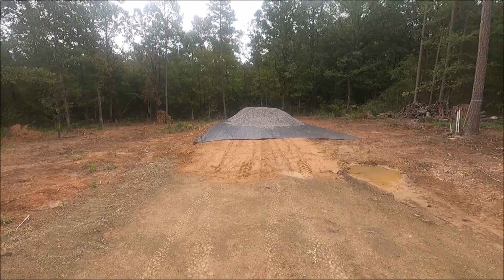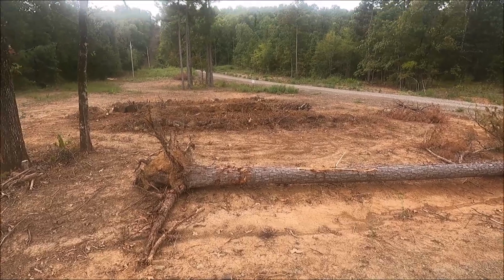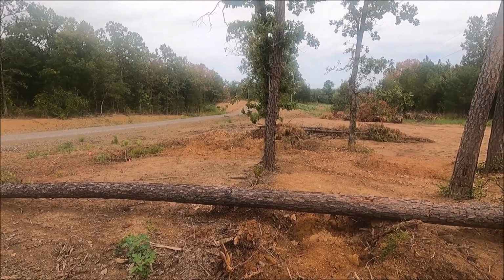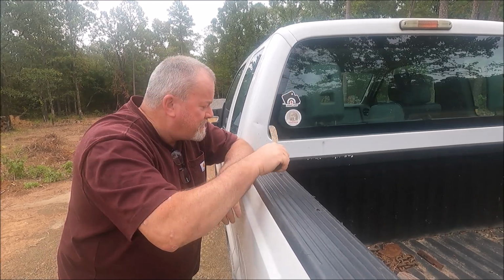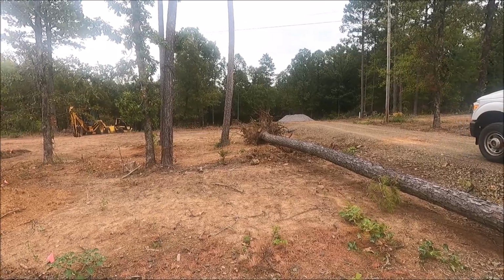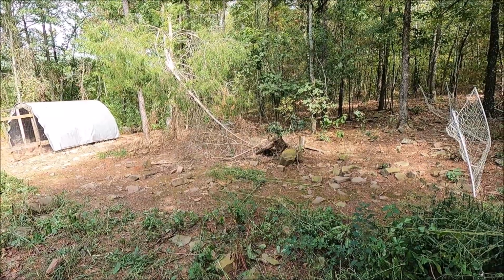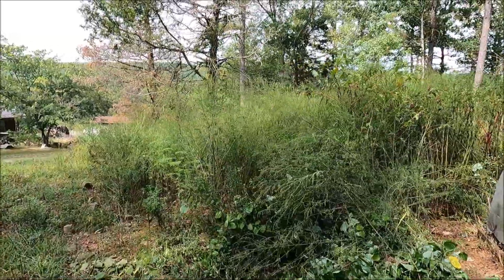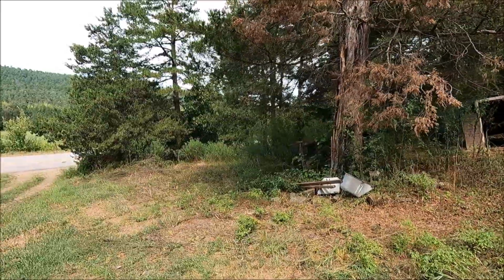Day Before Marcel & Jeff's OFF GRID Birthday Bash, Dove Decoy, Pizza Buffet, Shopping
@ouachitamountainliving took me shopping and we stopped by my new property to see if it'll be muddy, and it won't. Should be a great day tomorrow!. Thanks!

Become a Channel Member to help me rebuild the #2 Legacy Easter Egger flock and raise the next generation.